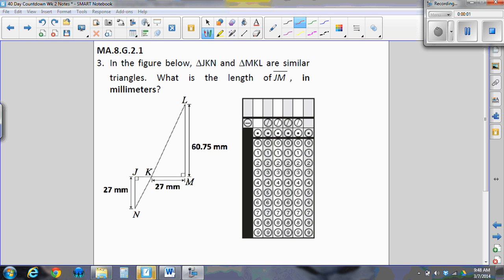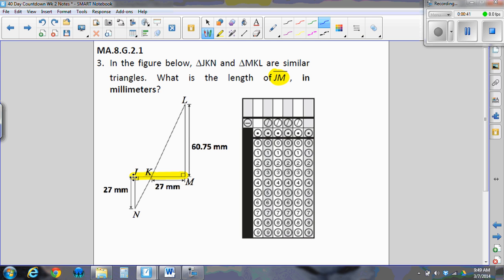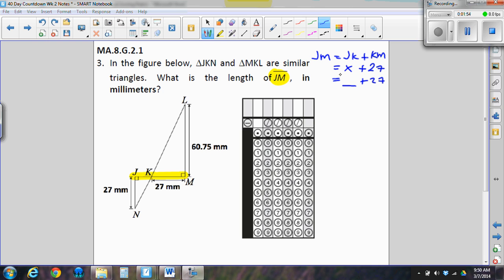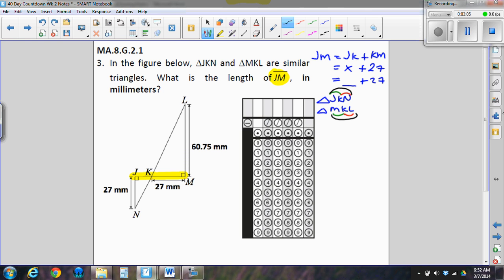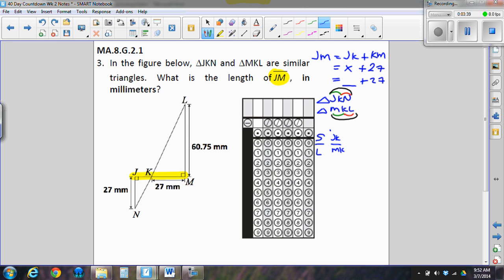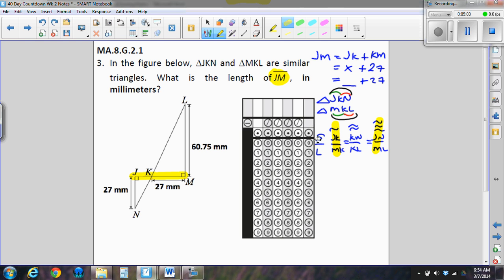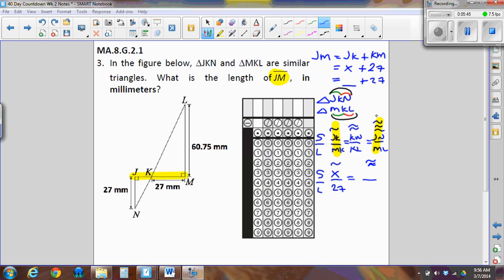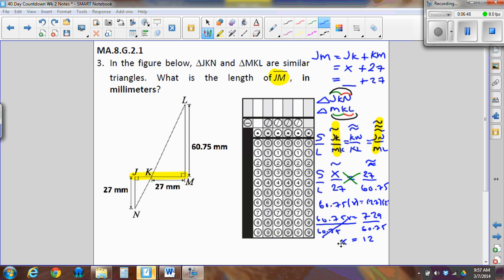Finding Sides of Similar Triangles